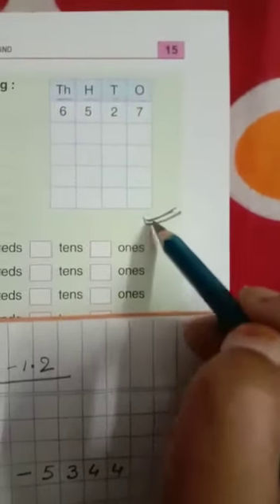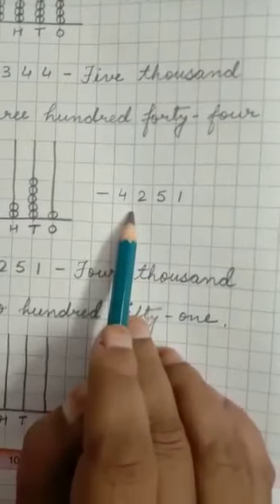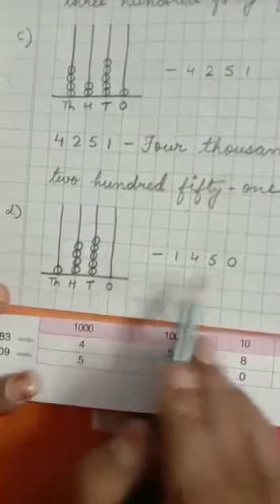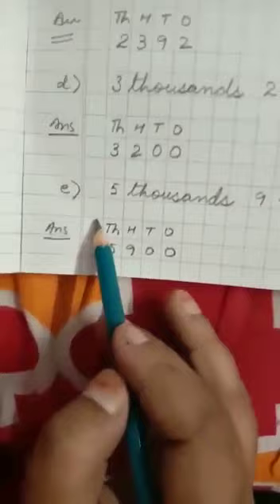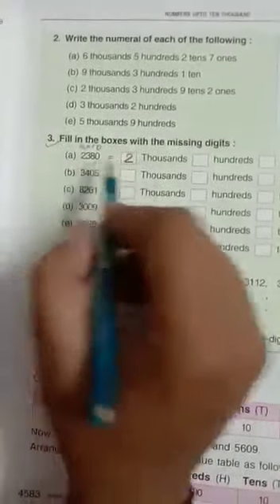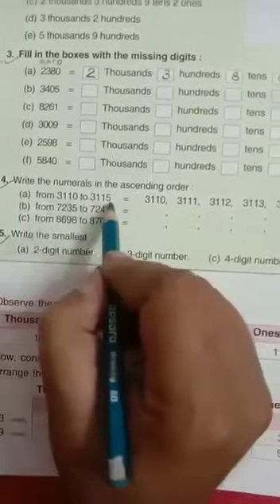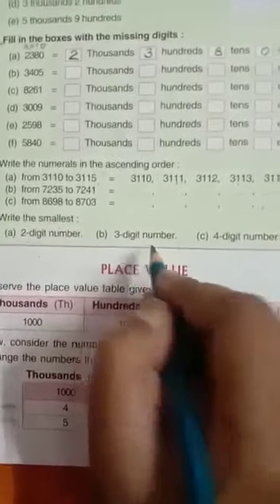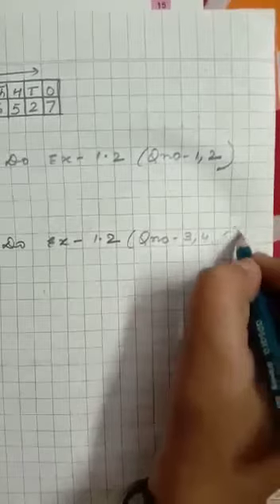STD-III, MATH, EX- 1.2 QUES-3,4,5, 20-04-20